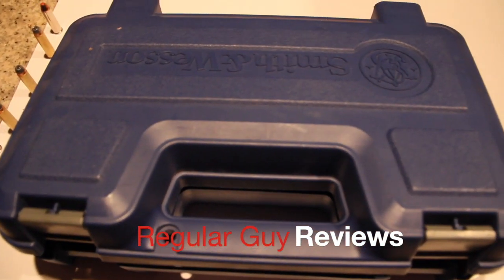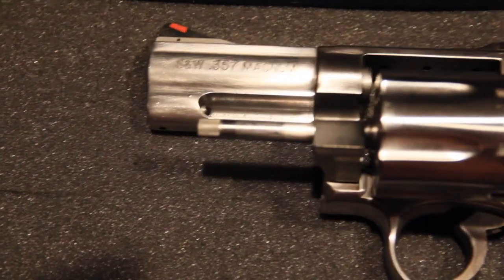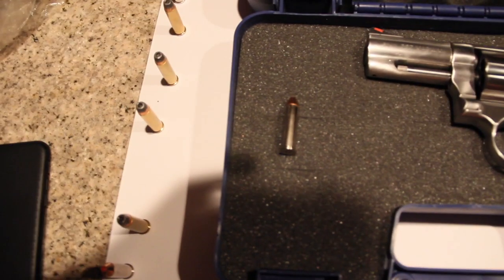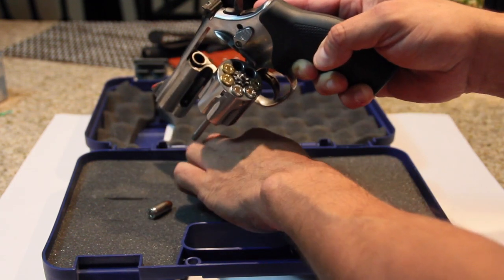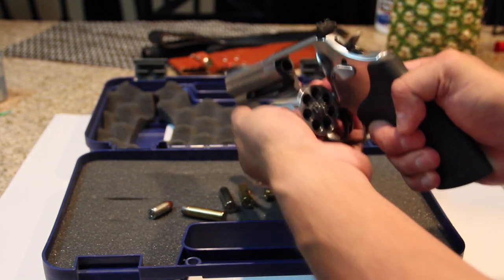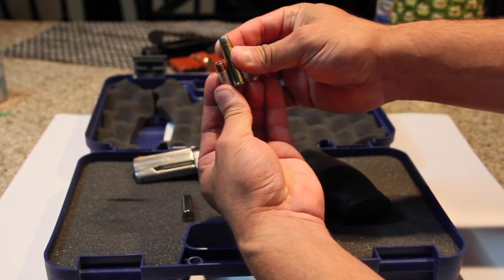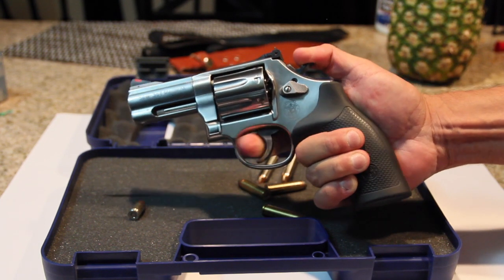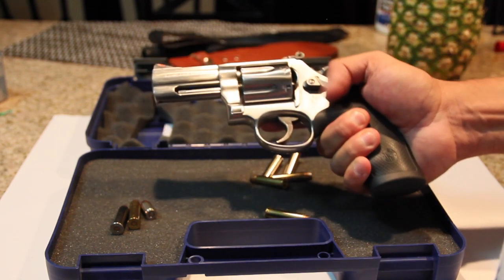357.Magnum plus 686 with 3" barrel revolver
357. magnum plus 686 3inch barrel